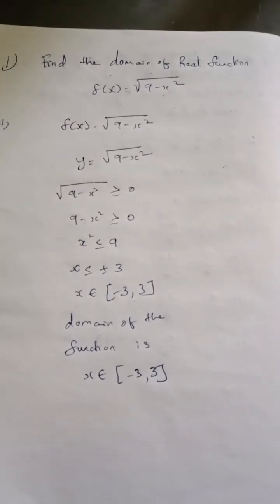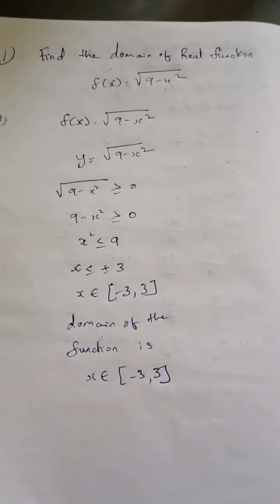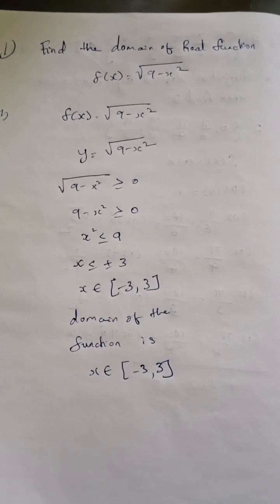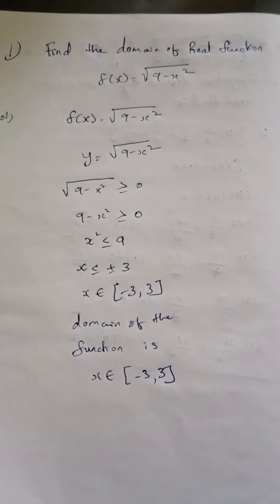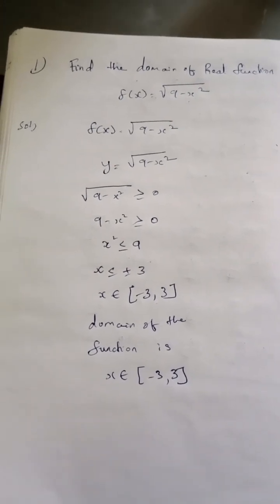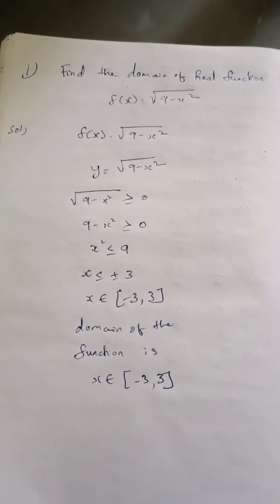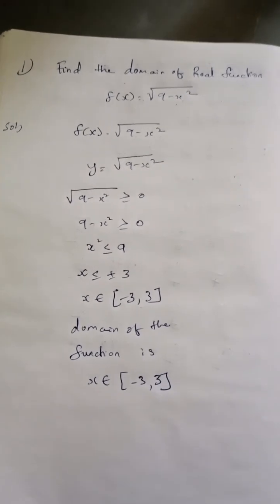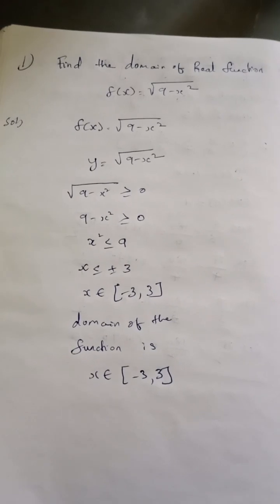intermediate maths 1A(finding domain of the function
intermediate important questions